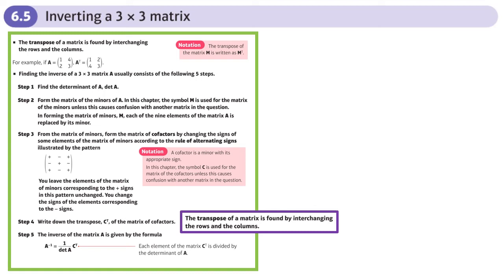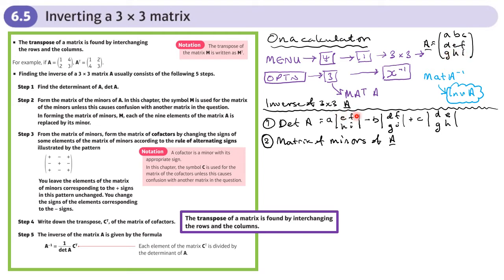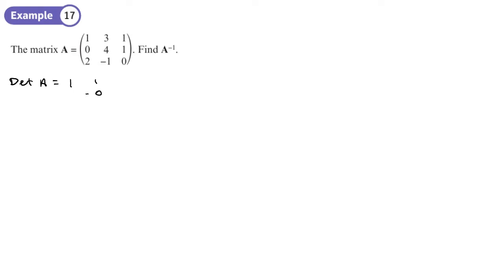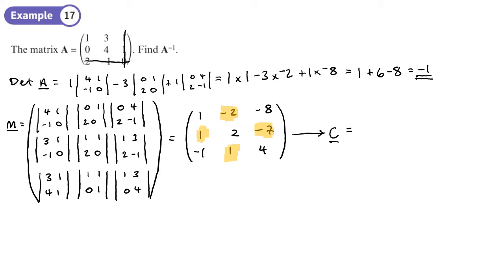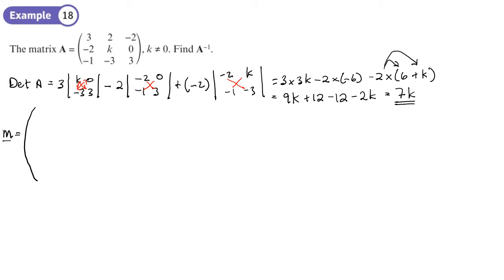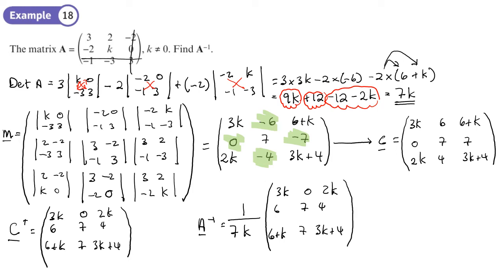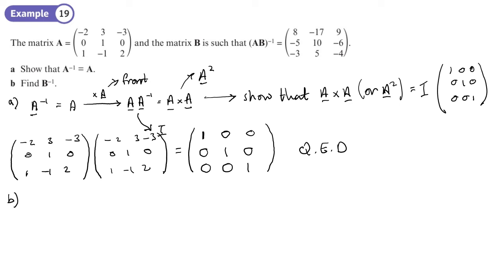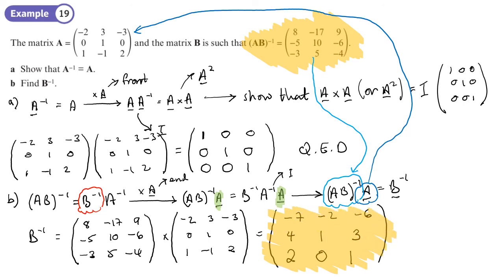6.5 Inverting a 3x3 Matrix (CORE PURE 1- Chapter 6: Matrices)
hindsmaths How to find the inverse to a 3x3 matrix manually and using a calculator (Classwiz fx-991EX)
0:00 Intro
12:37 Example 17
22:28 Example 18
33:49 Example 19
45:34 End/Recap